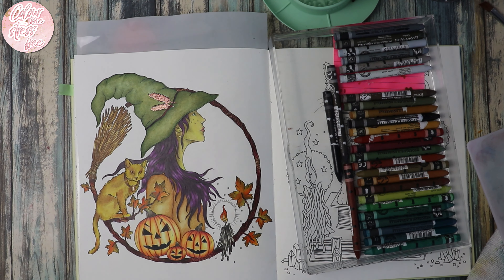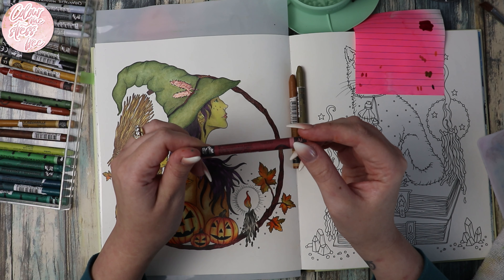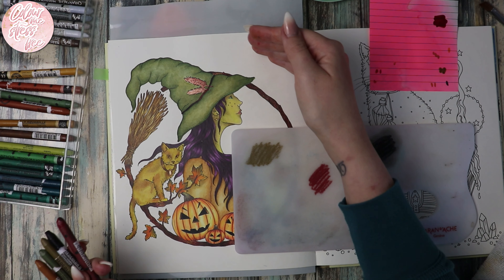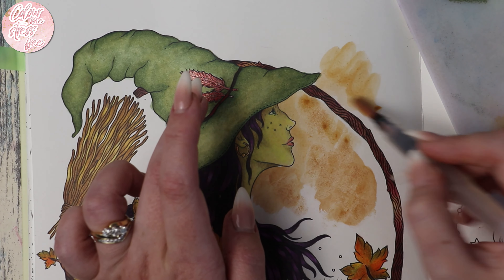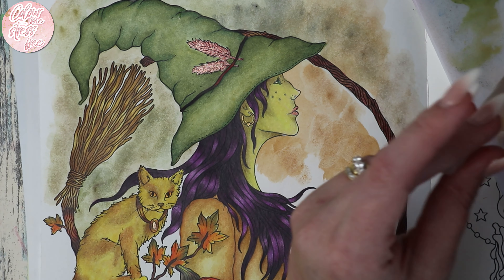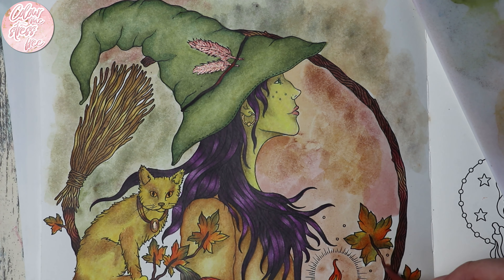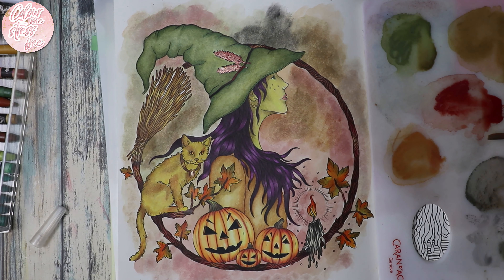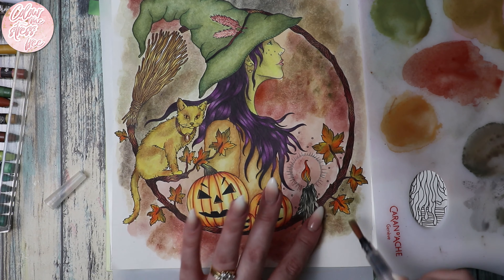Easy Neo color 2 Background